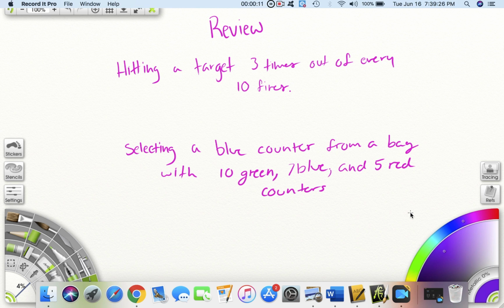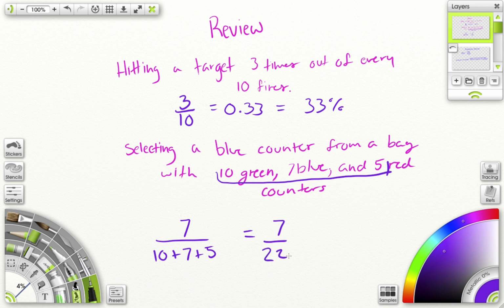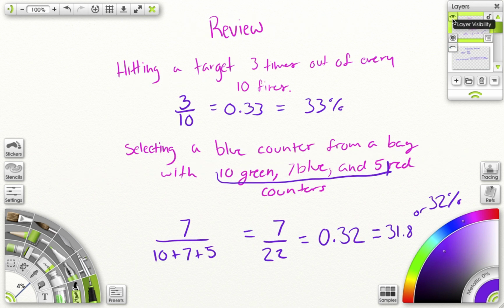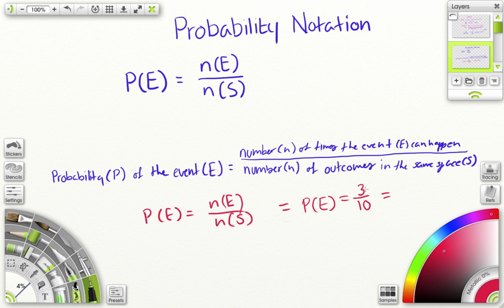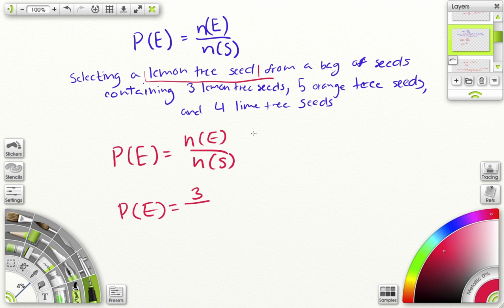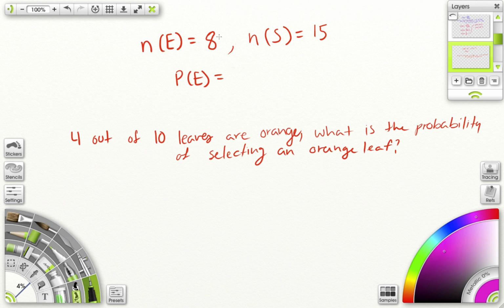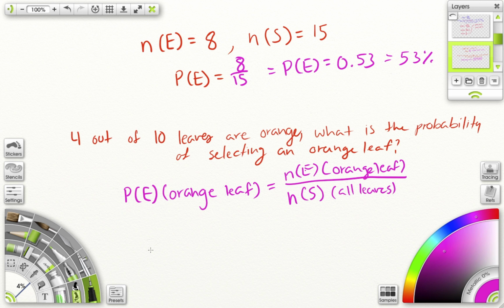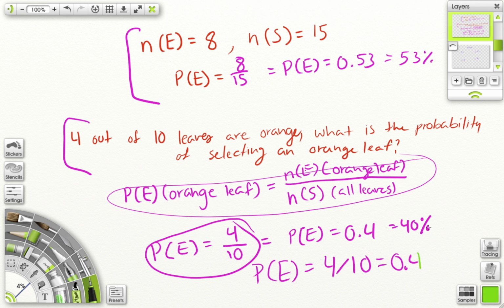June 17 - Grade 7/8